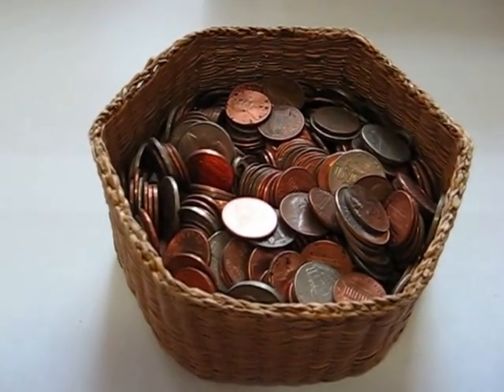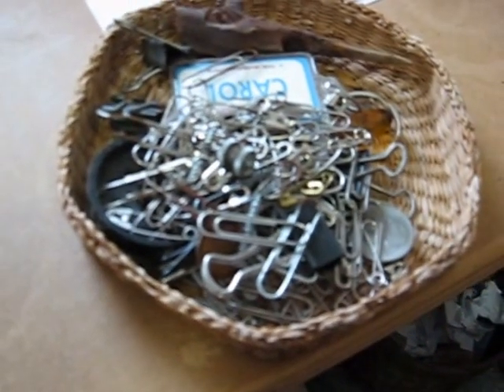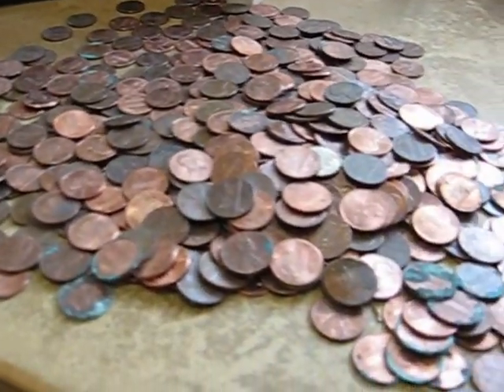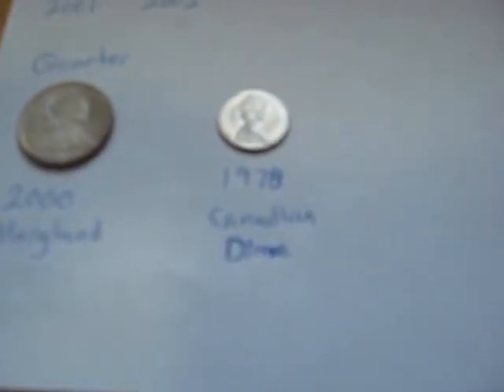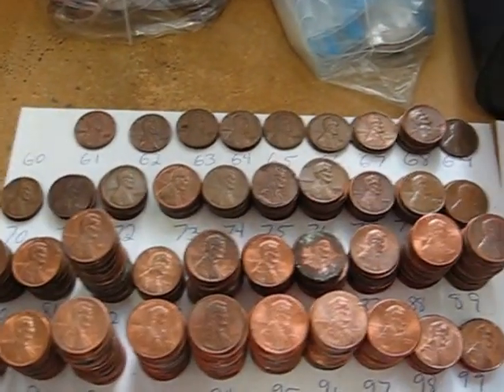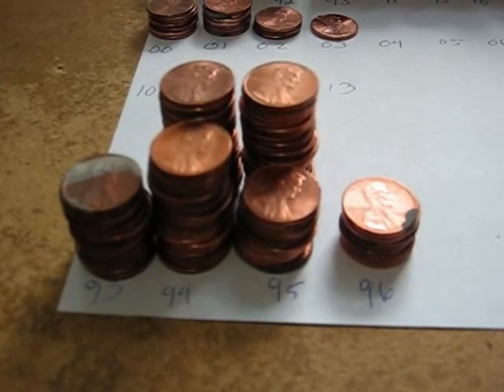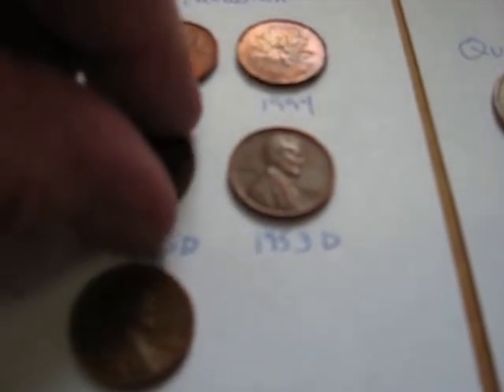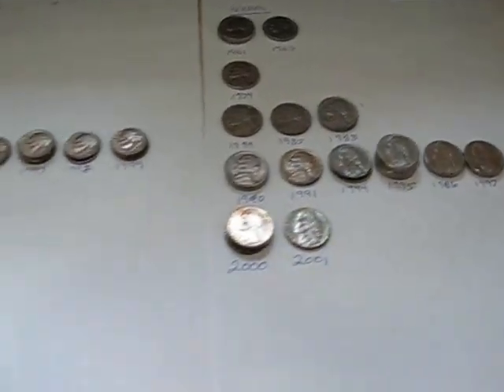Found Coins 4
Today I found a massive amount of Coins in an old basket.